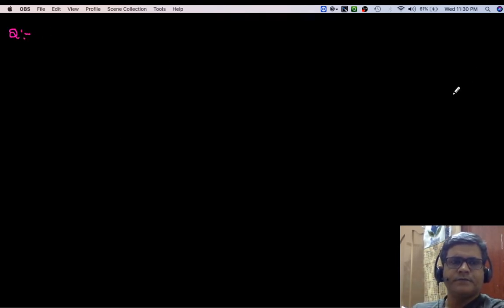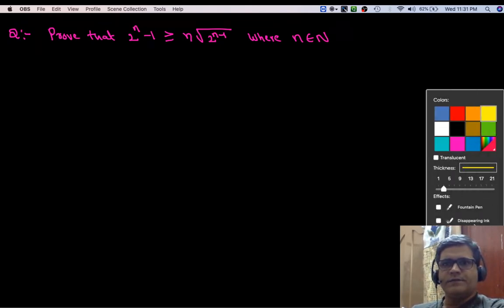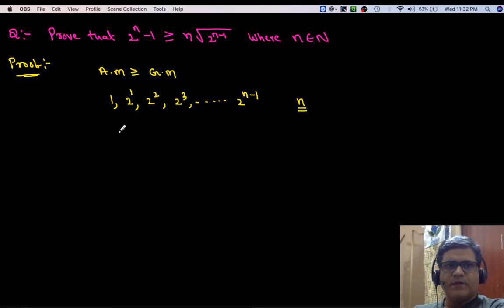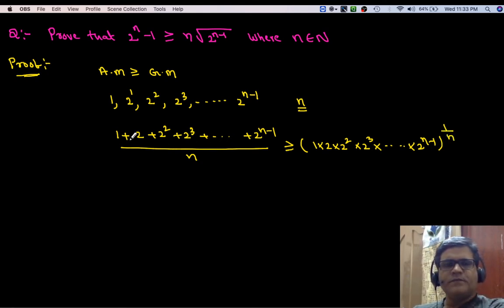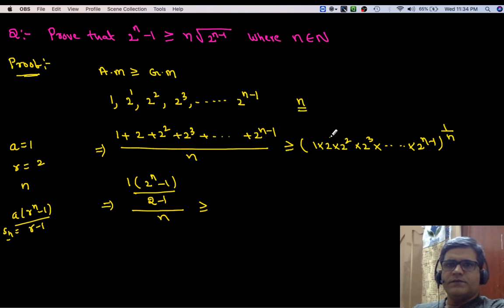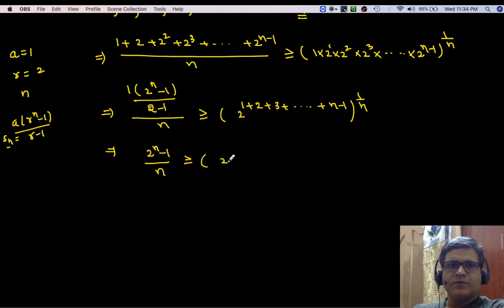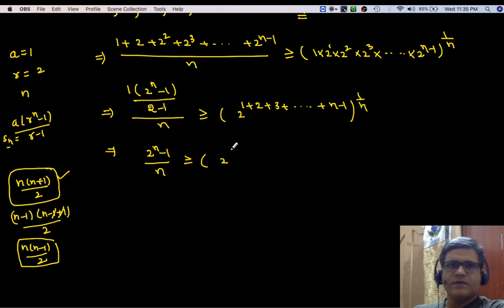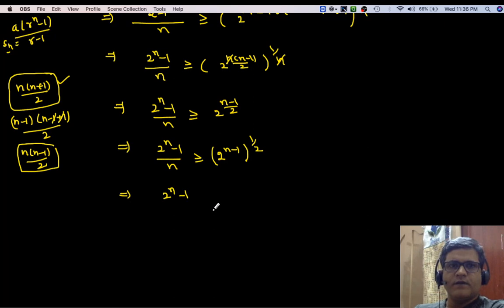Problem on AM-GM inequality | Sridhar Indarapu | IIT- JEE Math's || Locus Institute of Mathematics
Application of A.M and G.M  inequality